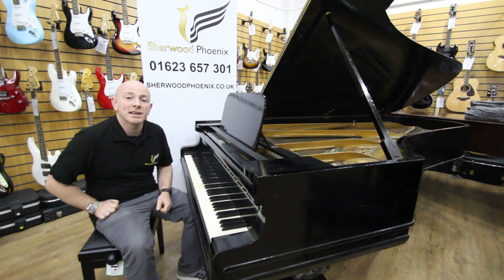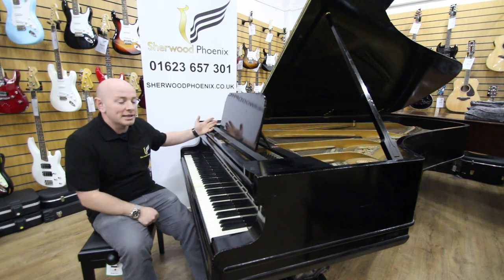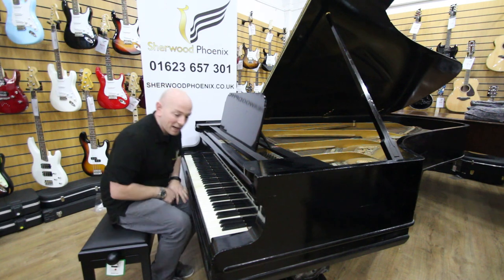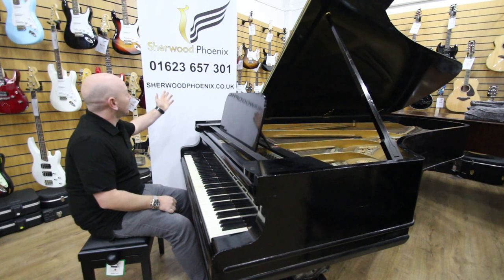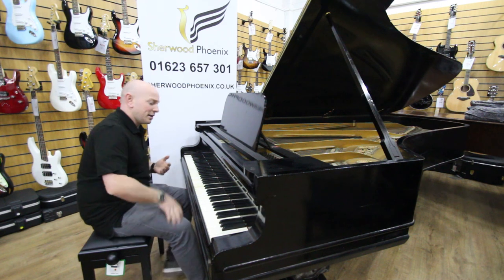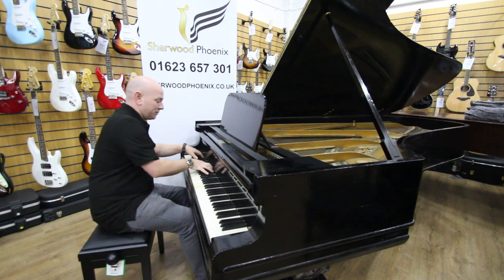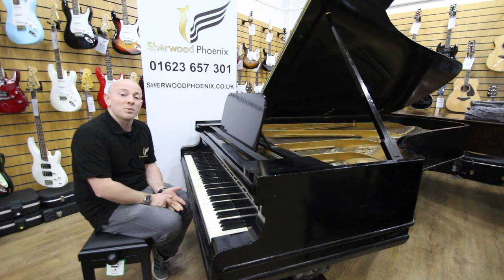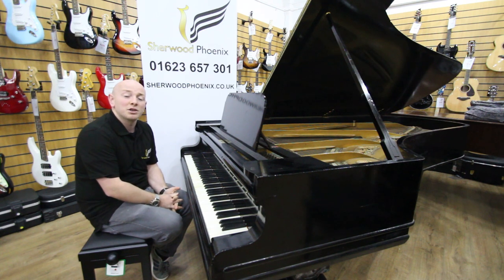Chappell Concert Grand Piano By Sherwood Phoenix Pianos On Ebay